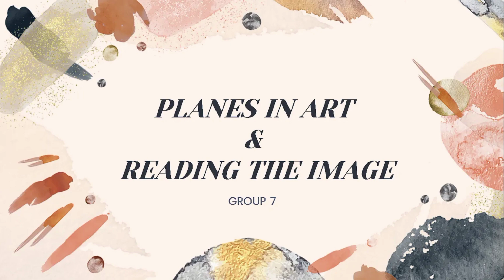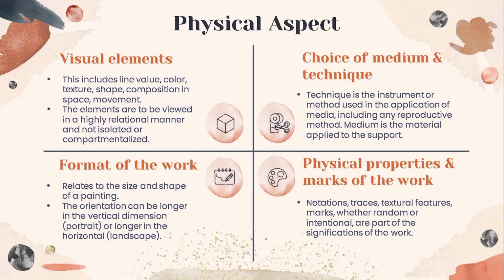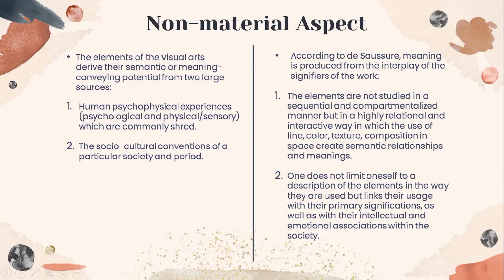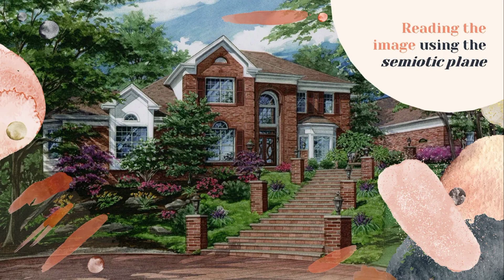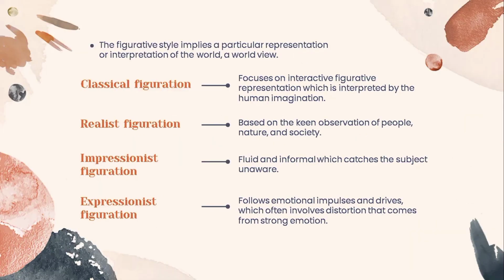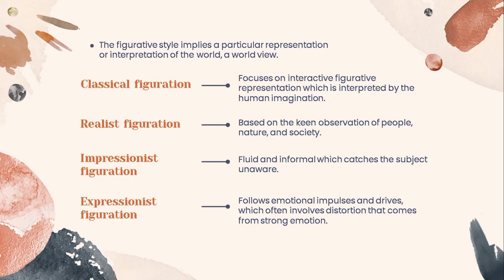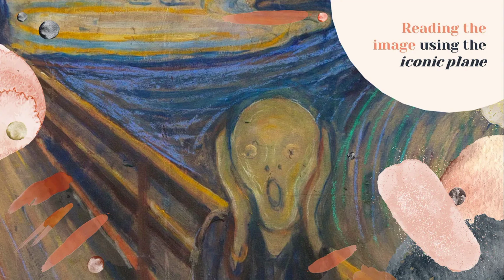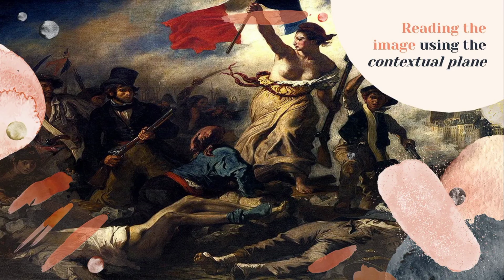ARTS/PERFORMING ARTS || GROUP 7 || PART (3)